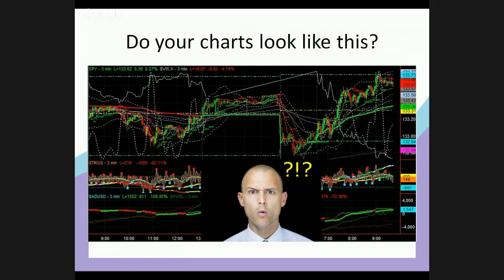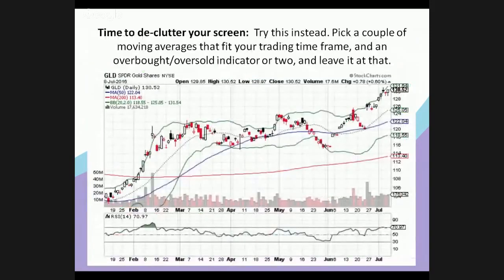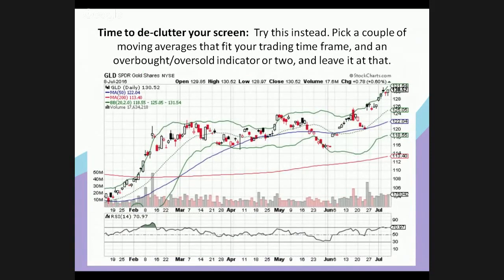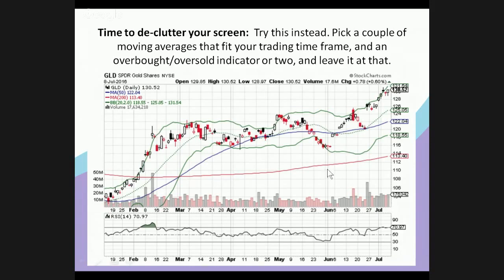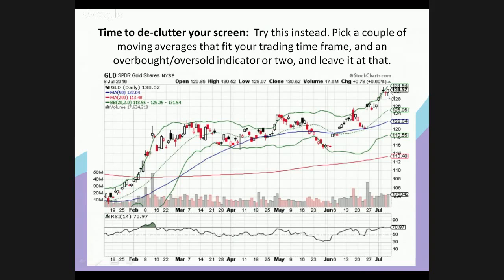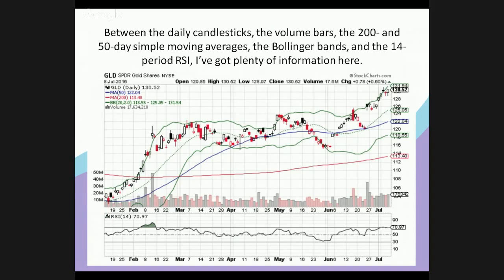Technical Indicators: You Have too Much Crap on Your Screen! // RSI Stochastics MACD Bollinger Bands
Technical Indicators: You Have too Much Crap on Your Screen! // RSI Indicator Bollinger Bands Strategy Stochastic Indicator MACD Stock trading strategies Options trading strategies

options trading for beginners stock market for beginners stocks for beginners stock investing stock market investing options trading strategies stock trading strategies stock investing penny stocks penny stock trading nasdaq apple twitter education rsi bollinger bands $SPY $QQQ $AAPL $TWTR SPY QQQ AAPL TWTR forex david moadel trading traders investing investors finance